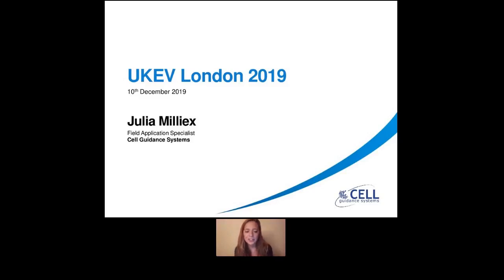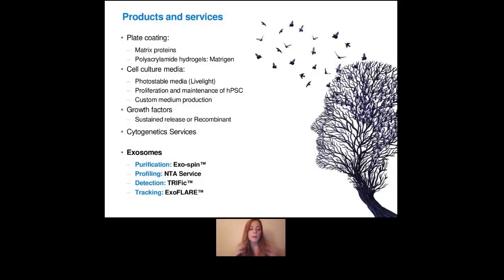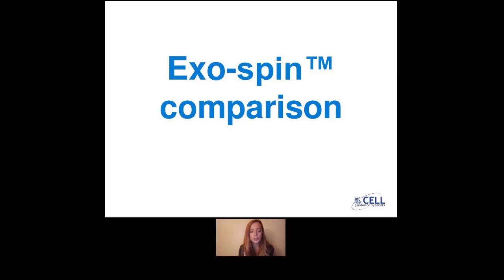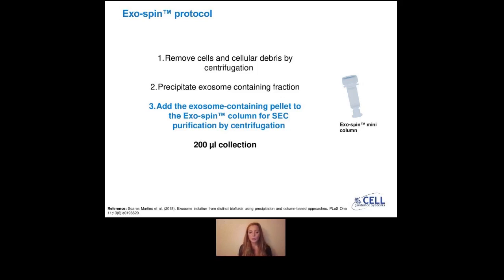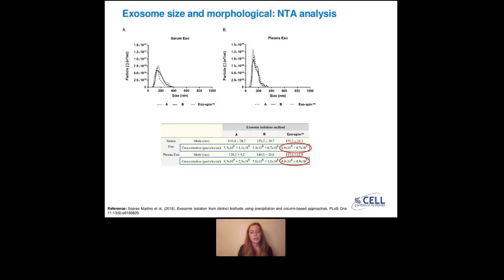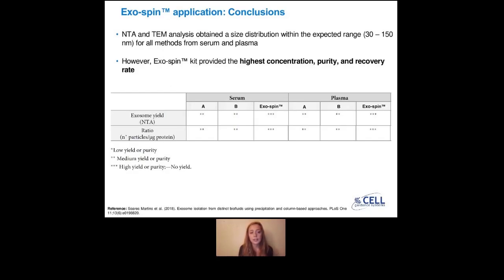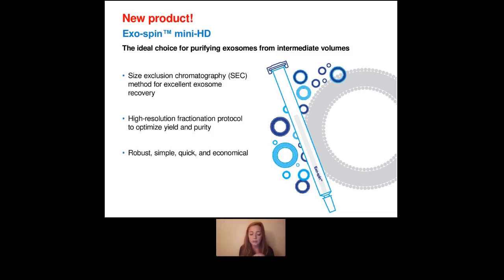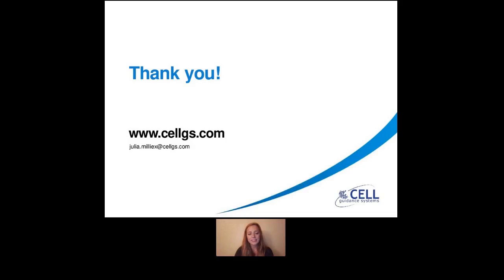How important is a SEC step for extracellular vesicles isolation?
Julia Milliex from CellGS prepared a presentation to UKEV 2019, where we highlight the importance of using Size Exclusion Chromatography (SEC) columns after precipitation.